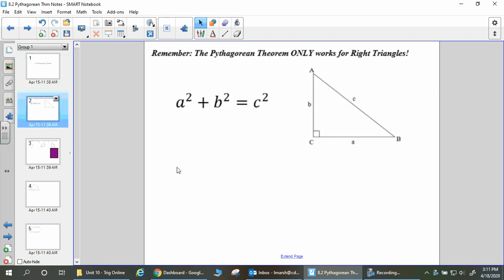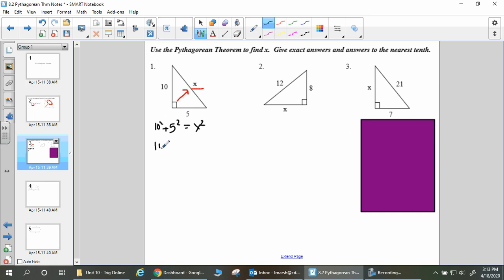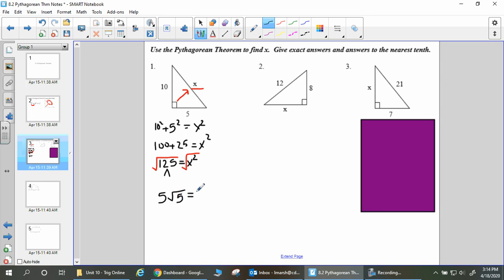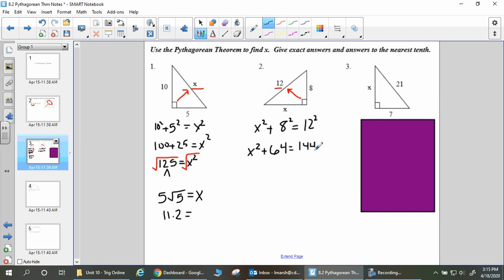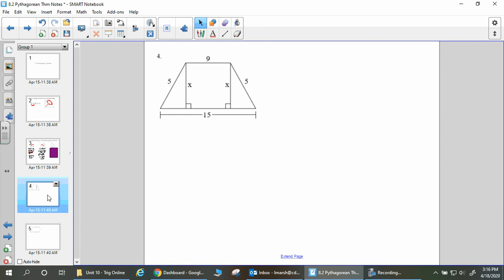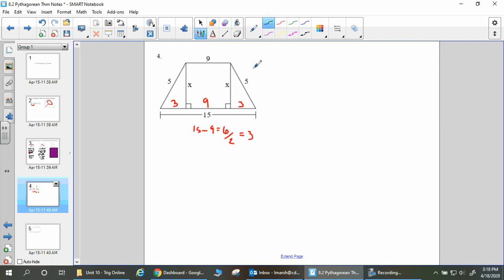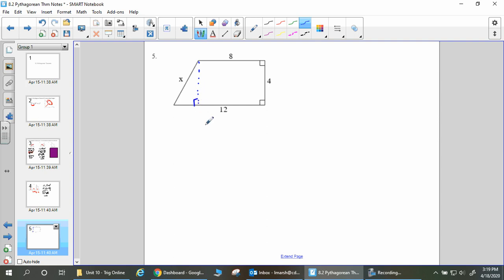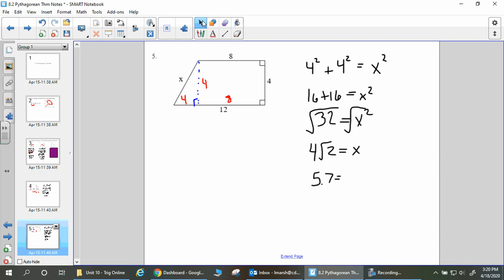8.2 Pythagorean Theorem Notes